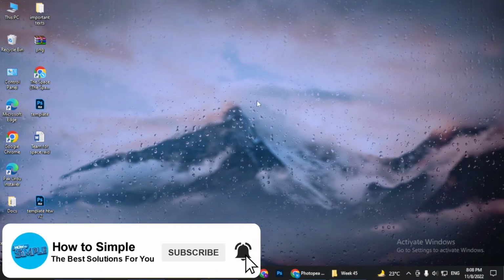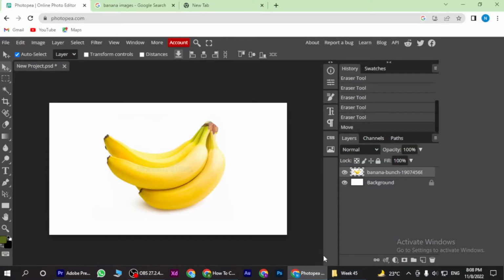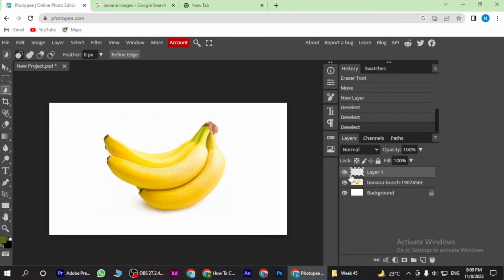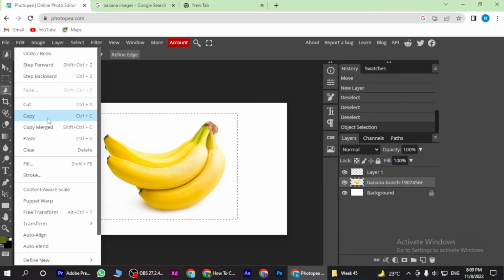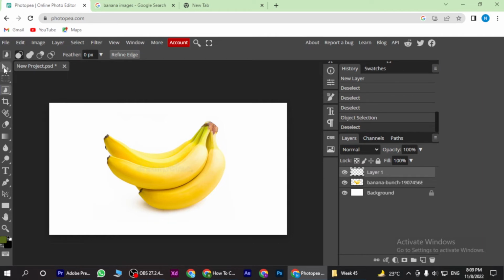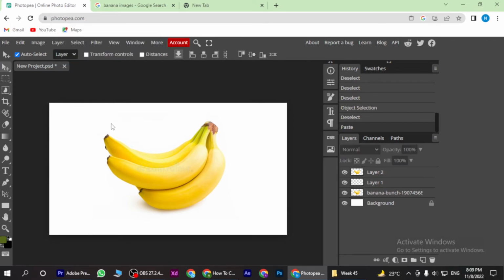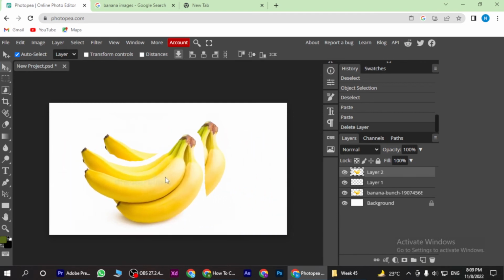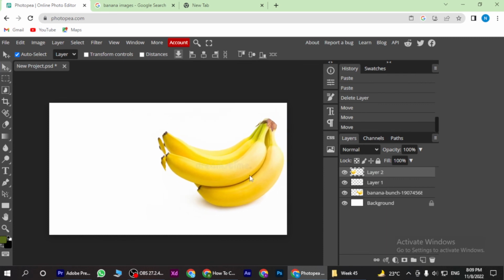How to change layers in Photopea - Easy tutorial